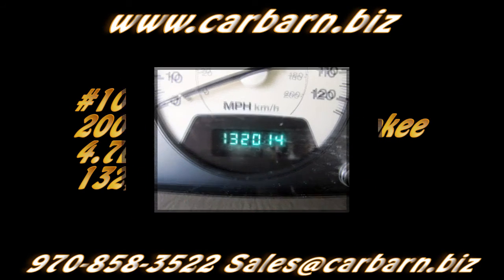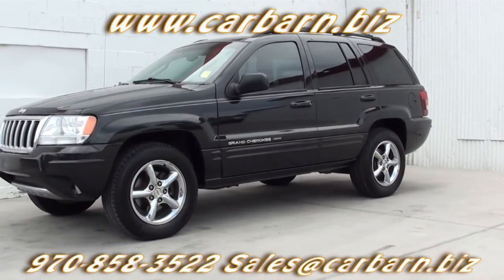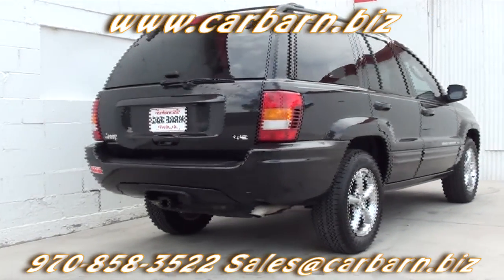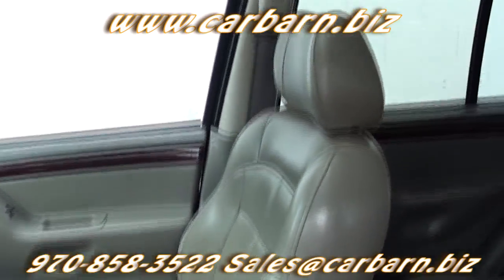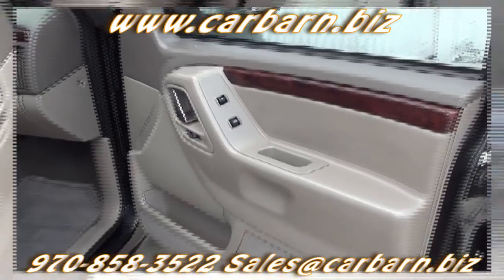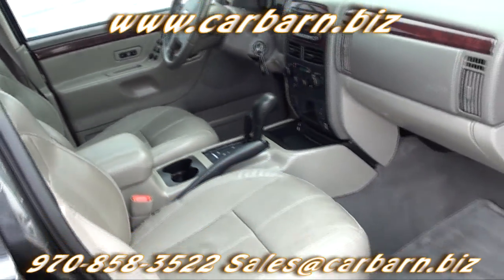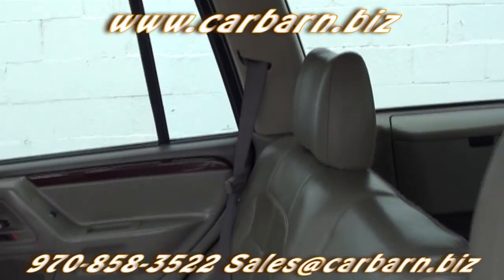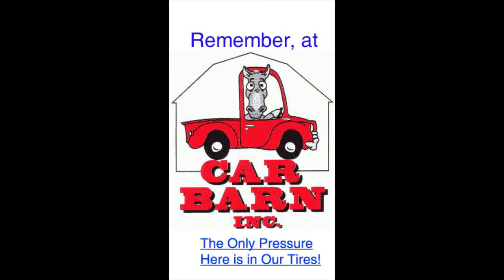SOLD! - 2004 Jeep Grand Cherokee Limited at Car Barn.biz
Video Walkaround of my 04 Cherokee Limited V8.